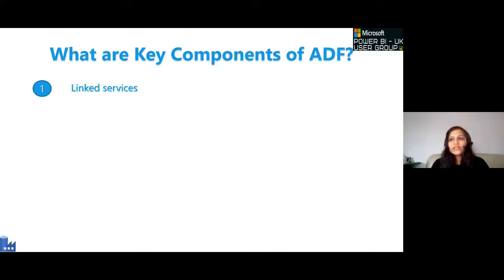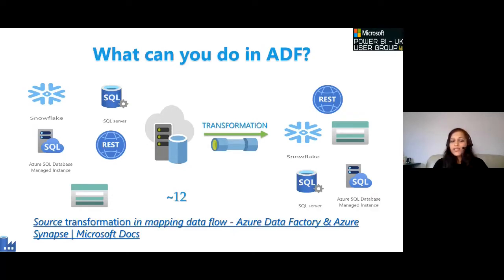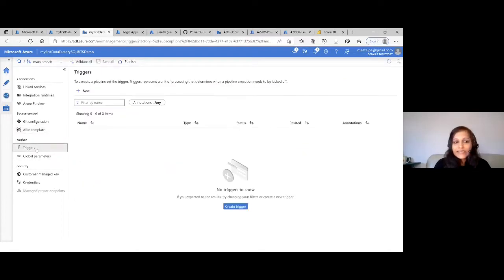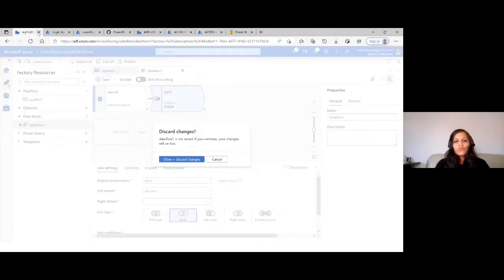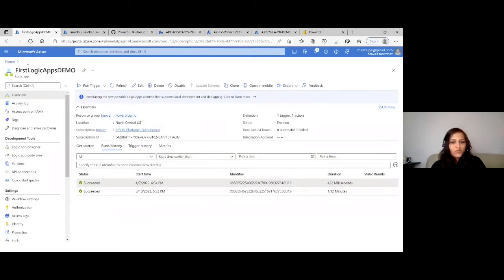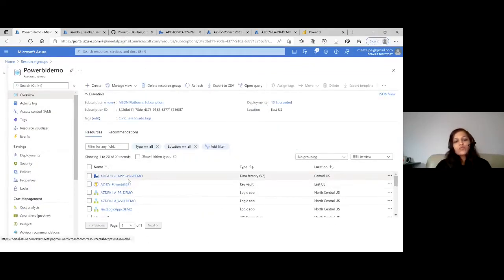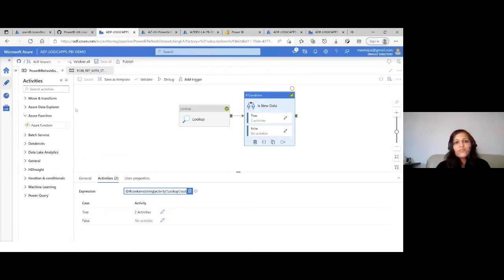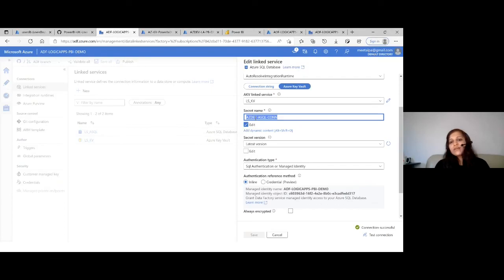Microsoft Power BI UK User Group - Azure Data Factory, Logic Apps and Power BI - Alpa Buddhabhatti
Join our Microsoft Power BI - UK User Group for our webinar in association with Onyx Data (onyxdata.co.uk). This session we are excited to announce our host Leon Gordon will be introducing Alpa Buddhabhatti.

Session Abstract

In this session, we will provide a basic introduction of Azure Data Factory, a scalable cloud-based data integration service and Azure Logic Apps Power BI. We will show a Demo to refresh Power BI datasets with few options such as *ADF *Azure Logic Apps *Uisng above both options. This demo will also use the following technologies: *Azure Key Vault *Azure Data Factory *Azure Logic Apps *Azure SQL Server *Power BI The main goal of this session is to provide basic knowledge of ADF ,Azure Logic Apps and Power BI using Demo so attendee will leave with above technology and how to apply them in different scenarios.

Biography
Alpa is an Azure Consultant with a passion for data and technology at Cluster Reply UK. She is Microsoft Certified Trainer and certified in Azure Data engineer and Azure Data Science. She is working on Azure services such as Logic Apps, Azure Functions, Azure Key Vault , Azure , Azure Data Factory, Azure Storage and Azure Data Lake.